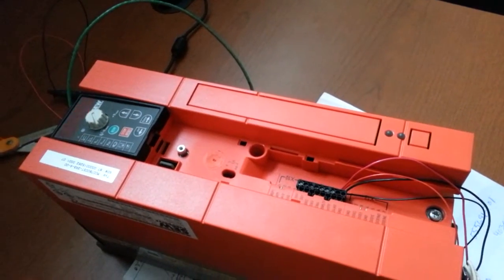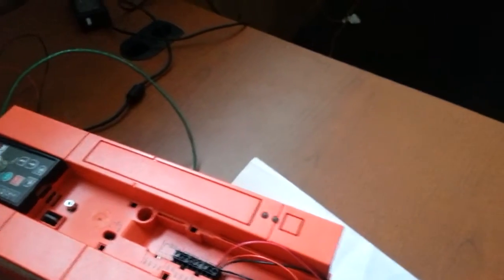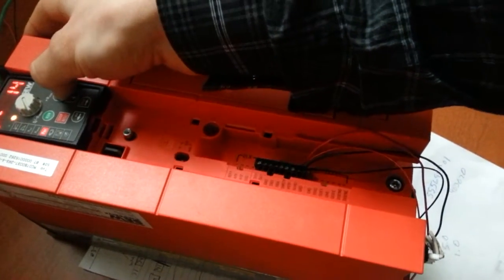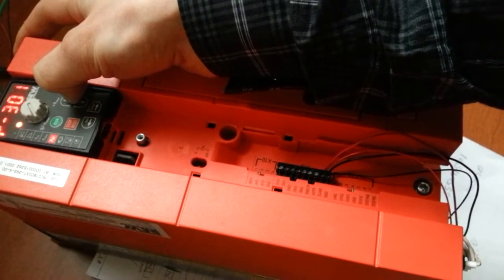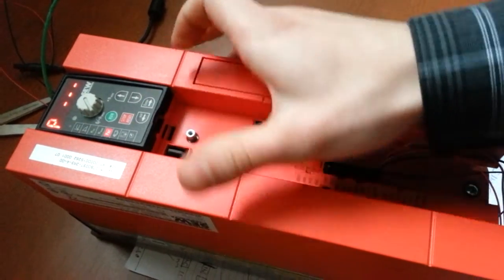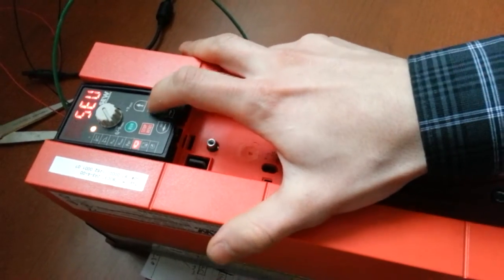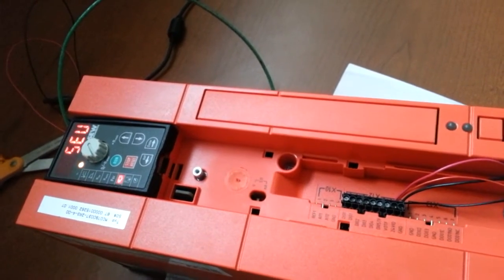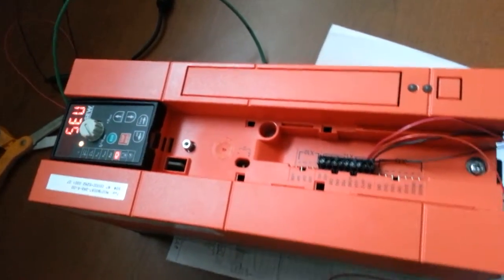SEW Eurodrive Movitrac B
Menu troubles on a MC07B0037-2A3-4-00